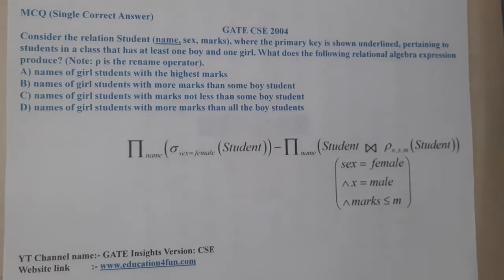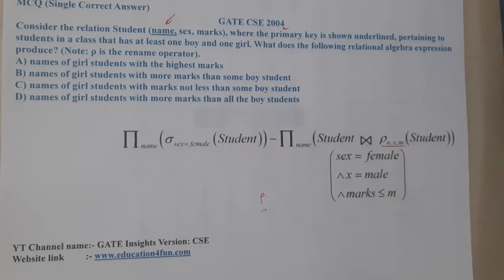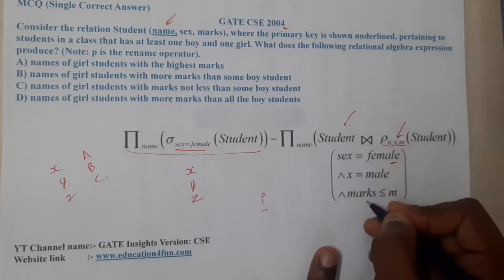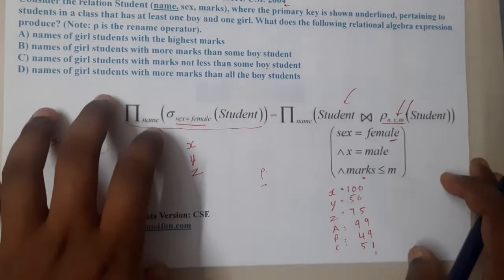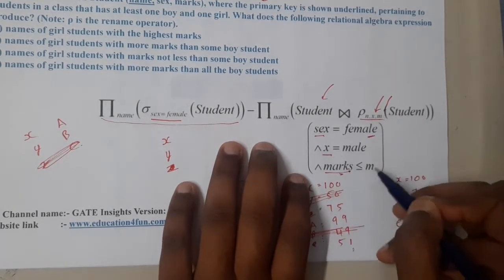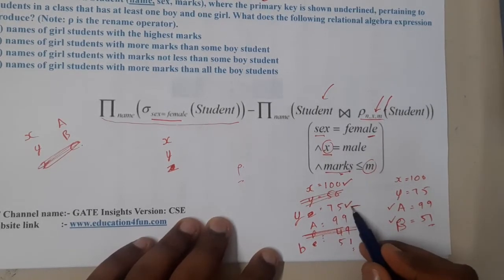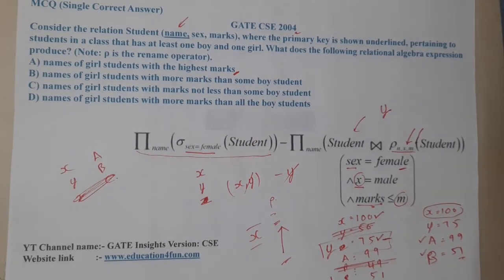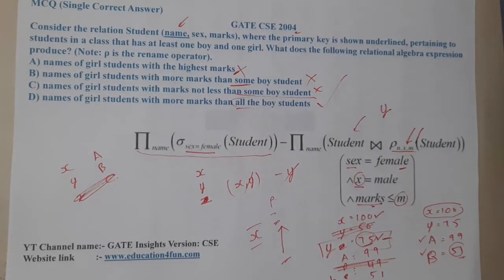GATE CSE 2004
Consider the relation Student (name, sex, marks), where the primary key is shown underlined, pertaining to students in a class that has at least one boy and one girl. What does the following relational algebra expression produce? (Note: ρ is the rename operator).
A) names of girl students with the highest marks
B) names of girl students with more marks than some boy student
C) names of girl students with marks not less than some boy student
D) names of girl students with more marks than all the boy students